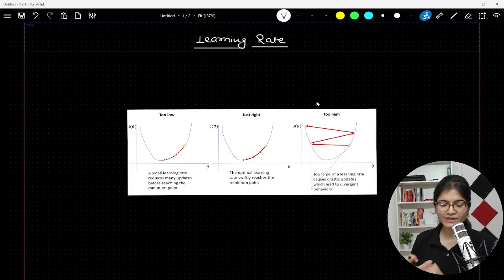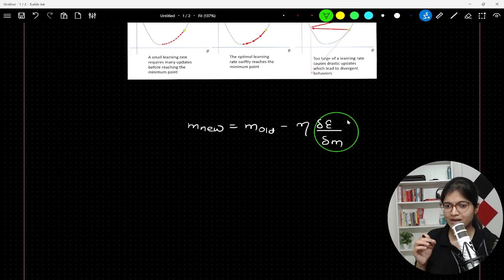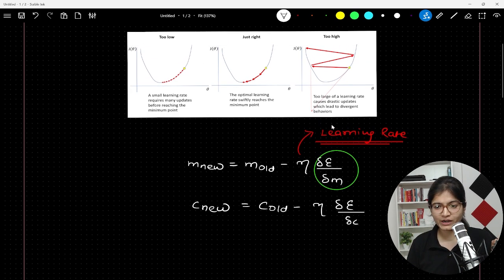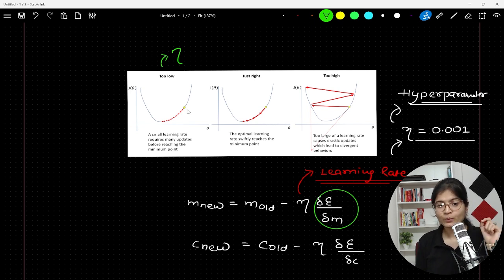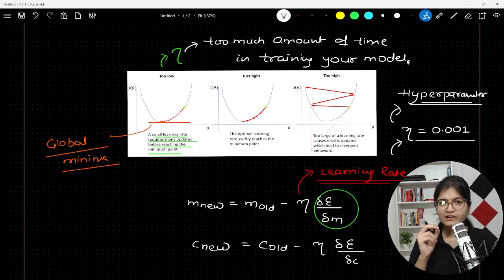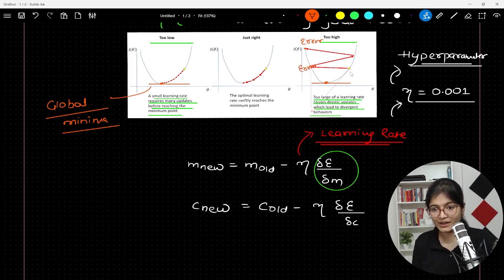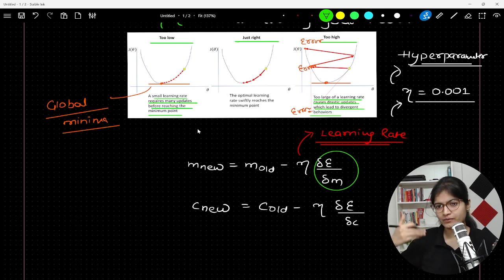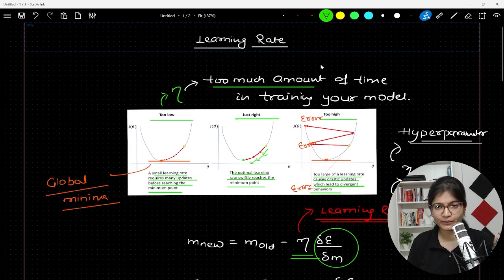Learning Rate Explained